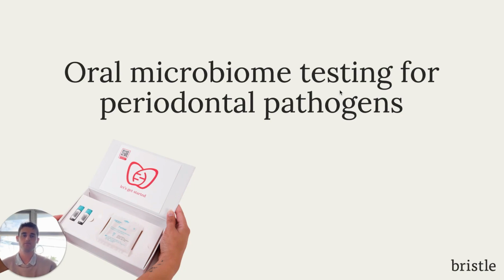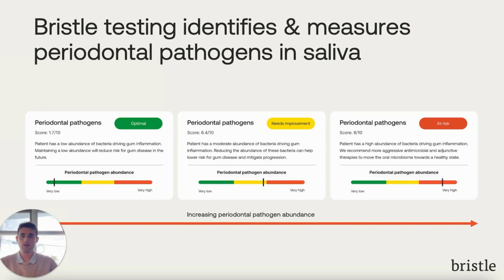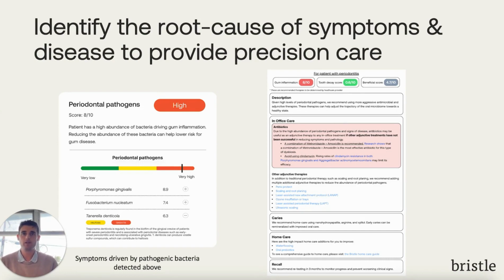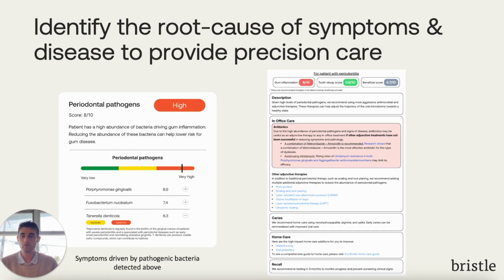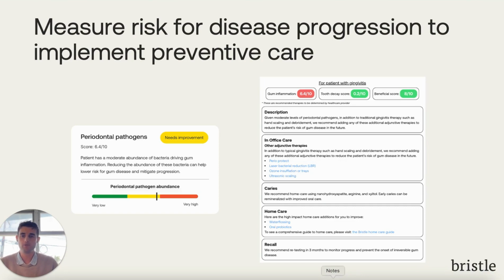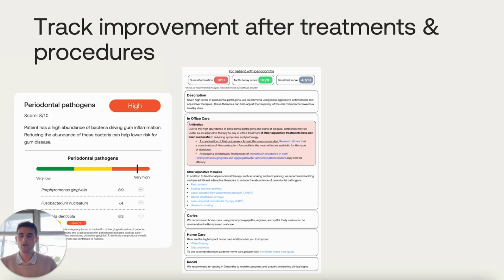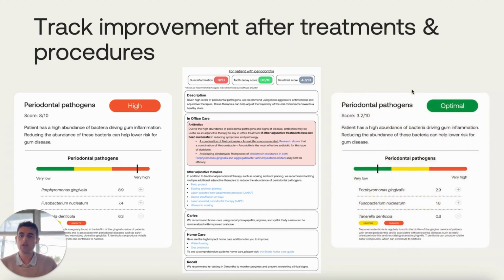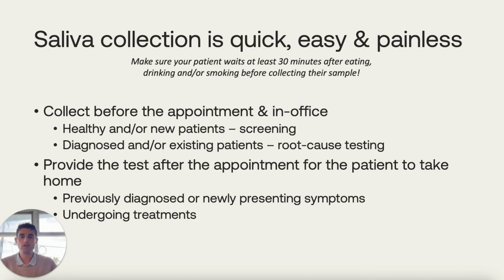Bristle Oral Microbiome Testing: Personalizing Care For Gingivitis and Periodontal Disease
Discover how Bristle Saliva Test can revolutionize dental care by identifying the pathogenic bacteria in patients with gingivitis or periodontal disease. This video delves into the significance of understanding the oral microbiome in making informed treatment decisions and implementing preventive care strategies. Learn how Bristle Saliva Test analyzes the abundance of harmful microbes from a single saliva sample, providing valuable insights into the root causes of oral health issues. Explore case studies showcasing the application of oral microbiome testing in diagnosing and managing periodontal disease, as well as monitoring treatment efficacy. Find out about sample collection methods and resources for effectively communicating the importance of oral microbiome testing to patients. Optimize your dental practice with Bristle Saliva Test for personalized and preventive dental care.